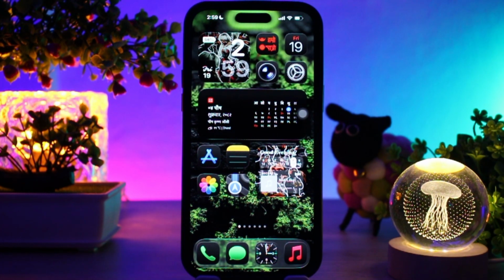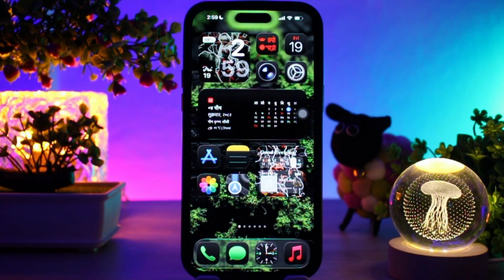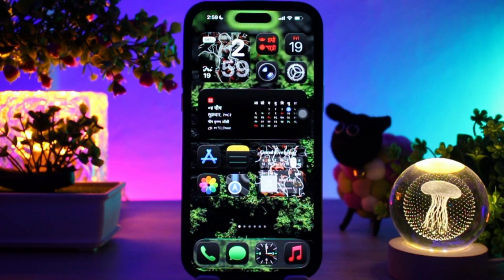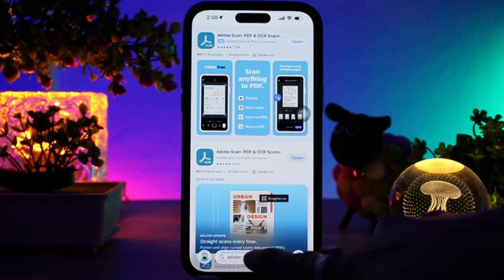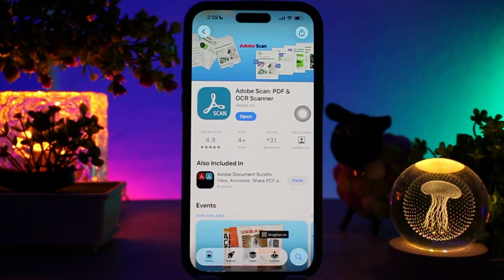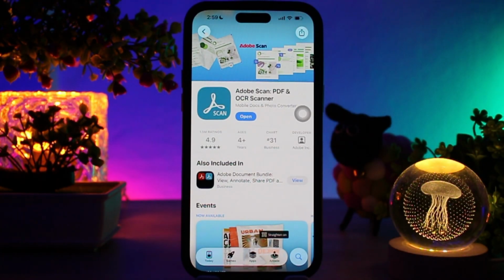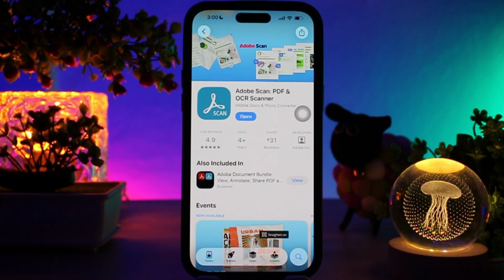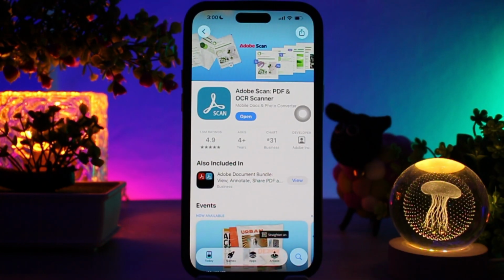How to Download and Install Adobe Scan on Android & iPhone